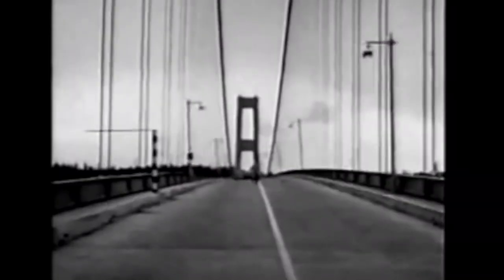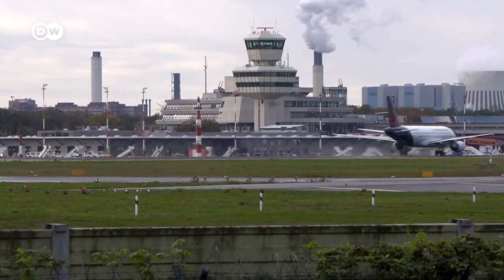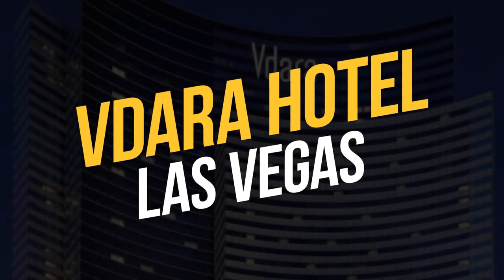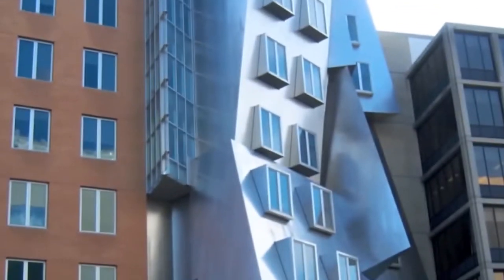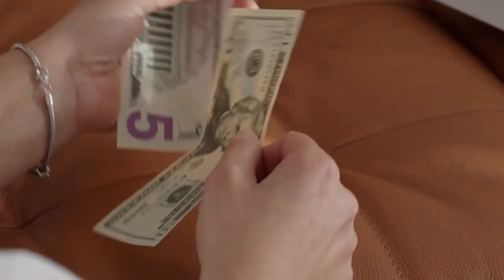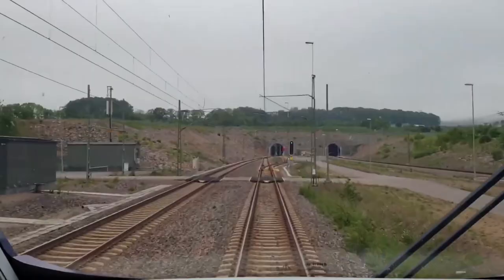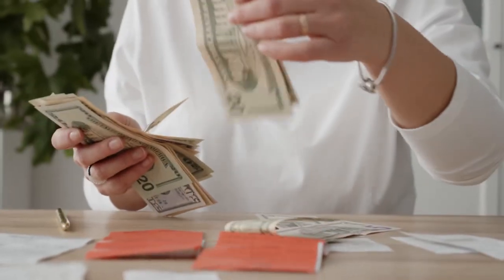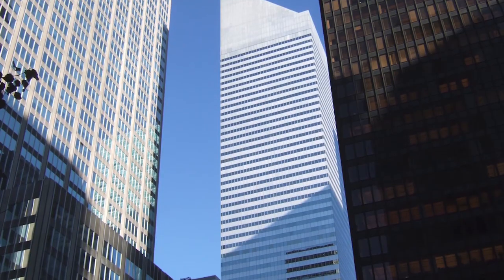Most Expensive Construction Mistakes In The World